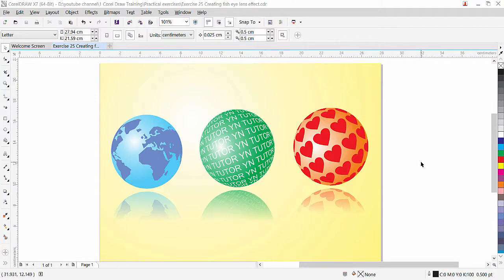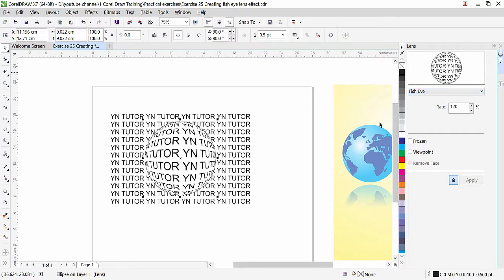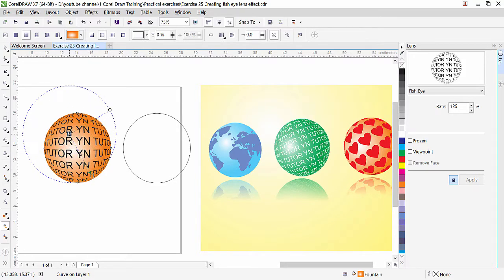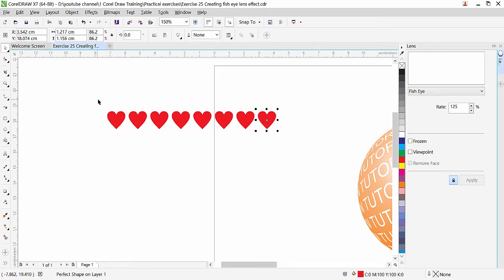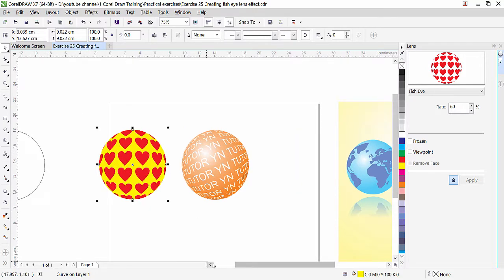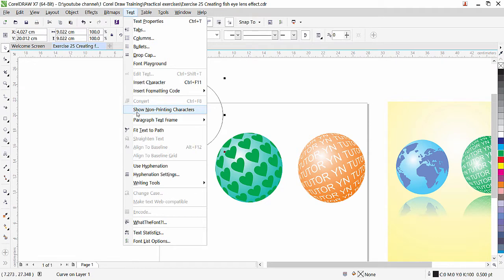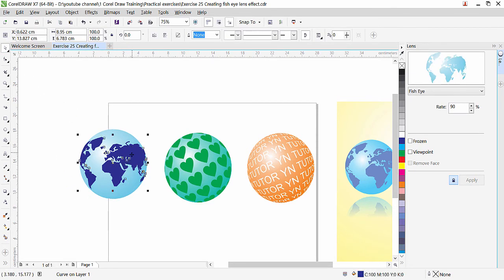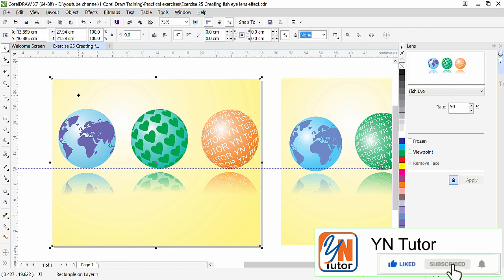Create Fish Eye Lens Effect in Corel Draw Exercise No. 25 | YN Tutor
Welcome to YN Tutor. Create Fish Eye Lens Effect in Corel Draw Exercise No. 25. In this lesson we will learn how to create fish eye Lens Effect in Corel Draw. we will apply this effect to text, basic shape and character world map that we will take for Corel Draw Insert Character Collection. We will also learn how to apply reflection by using Transparency.
Good luck.